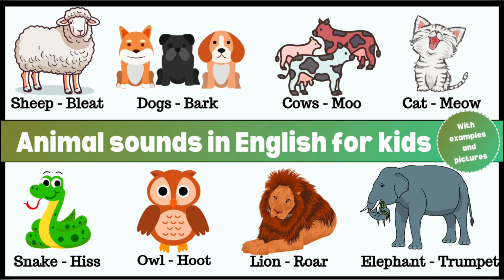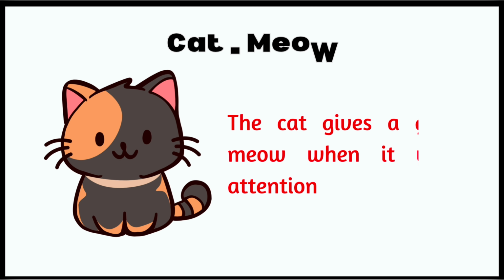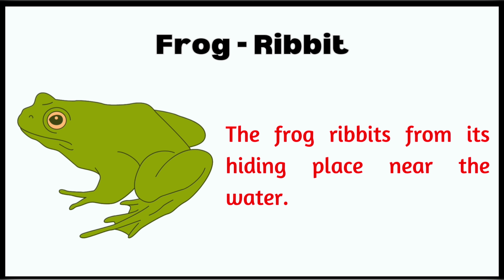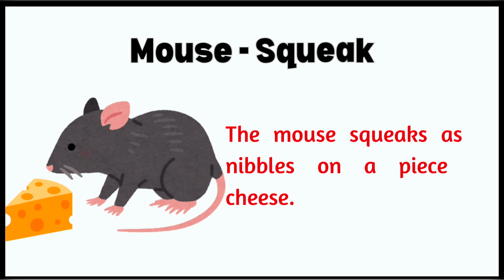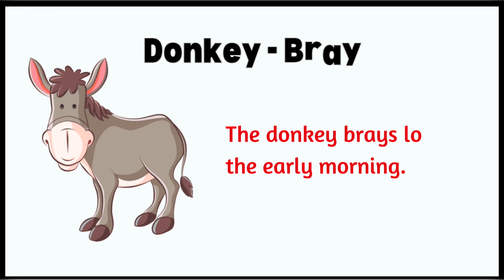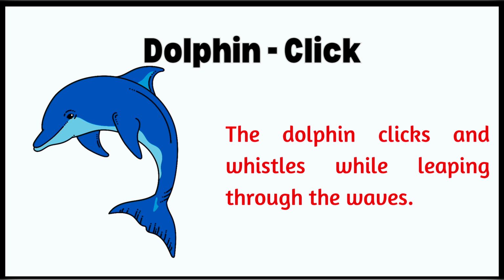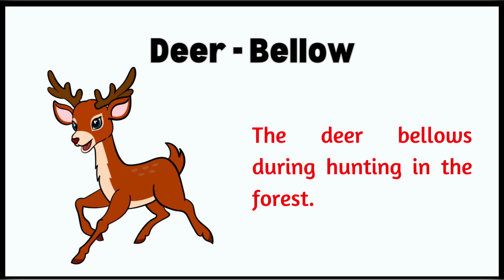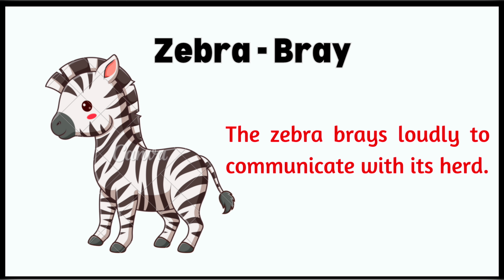Sounds of Animals in English I Learn how the animals communicate with sounds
Sounds of Animals in English